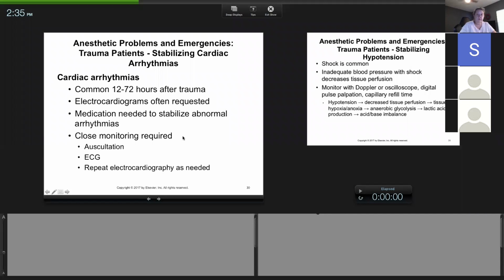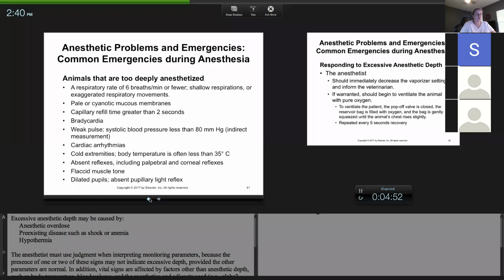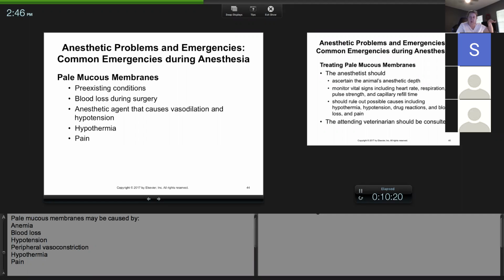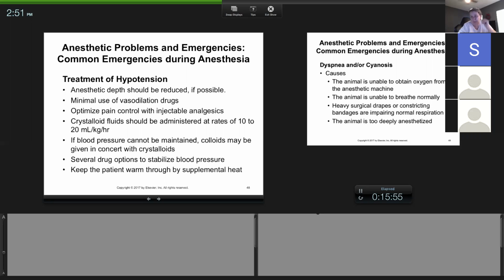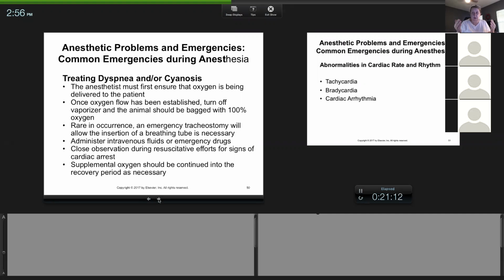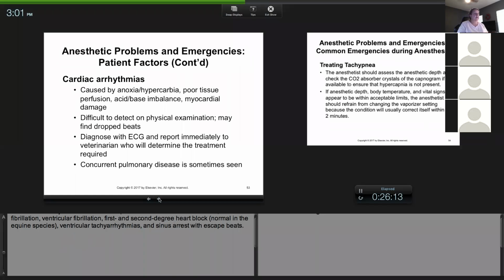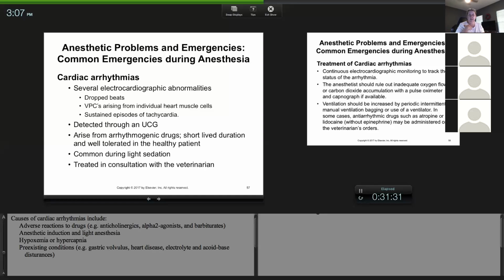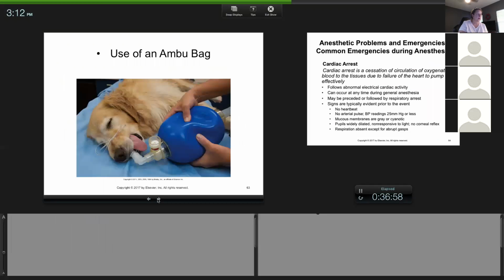anes emerg review pt 2 monday 8 17